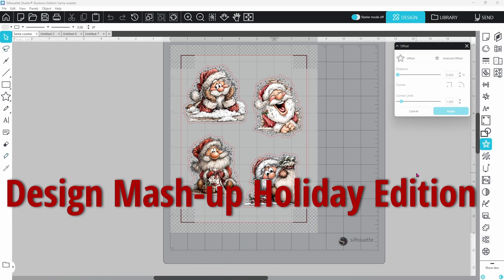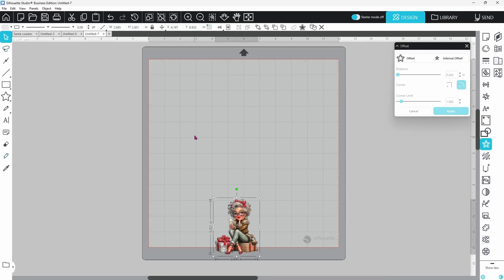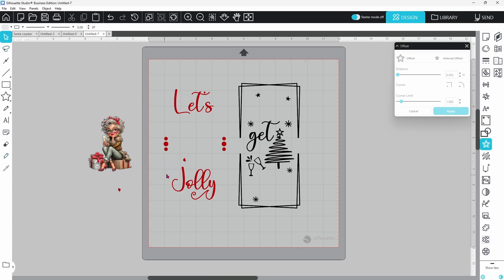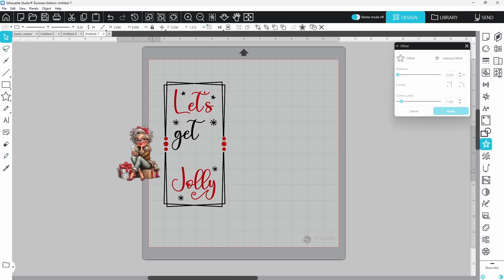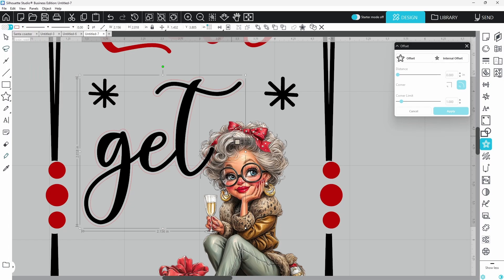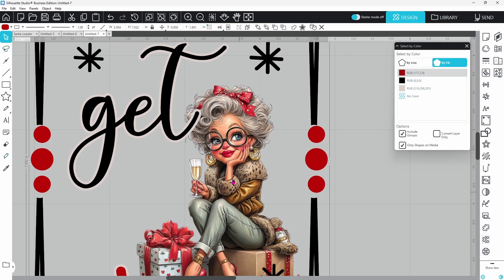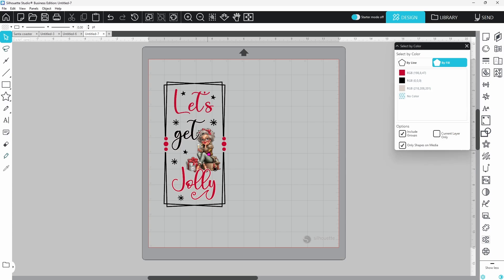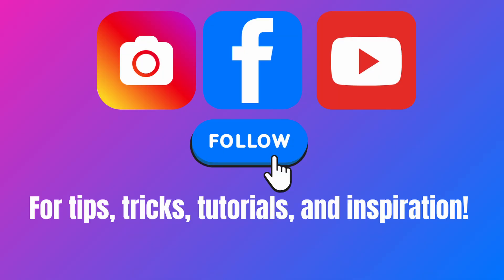Build Your Silhouette Studio Skills: Combine & Customize Designs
In this festive tutorial, I’ll show you how to remix two premade designs to create a matching holiday gift set—a set of funny coasters and a wine bag that says, “Let’s Get Jolly.”

Using Silhouette Studio, I’ll walk you through:
🎄 Importing and ungrouping designs
🎅 Swapping elements to create a cohesive look
🖨️ Preparing the files for Print and cut

This is a great way to make your designs work harder and create personalized, giftable sets for the holidays!

✨ Want more step-by-step help? Check out my Studio Essentials workbook and Print & Cut mini course on my teaching site!